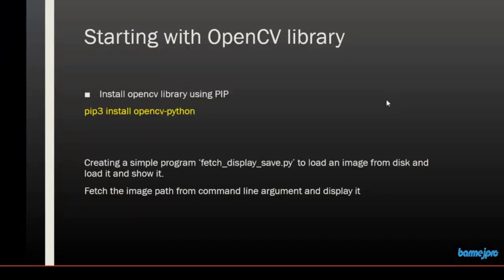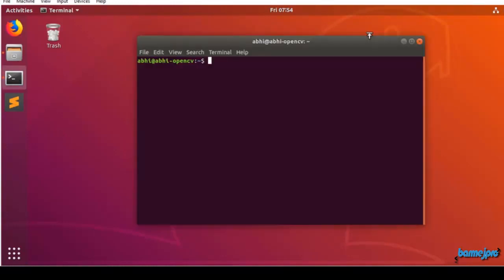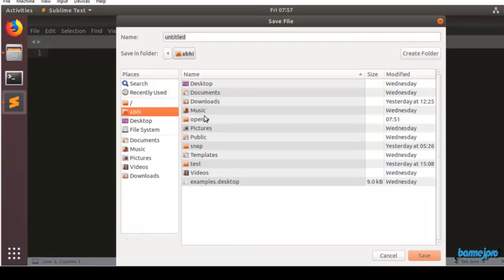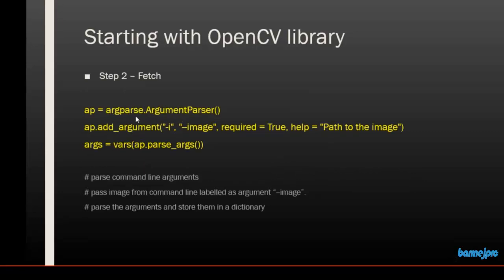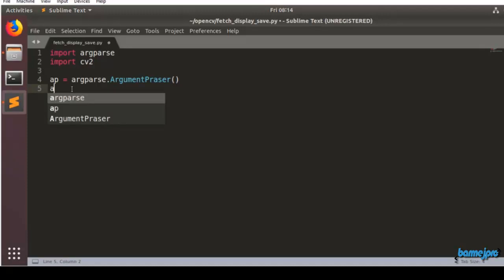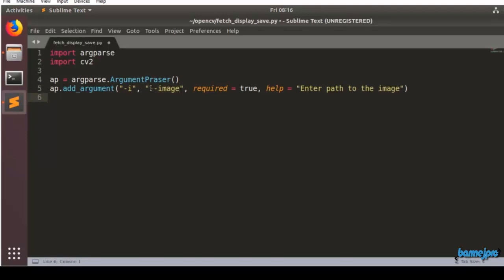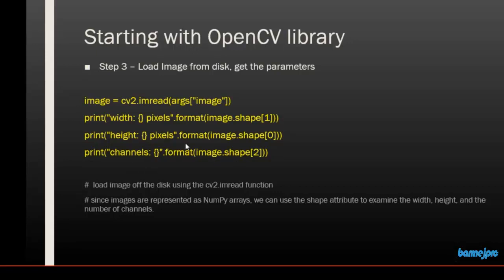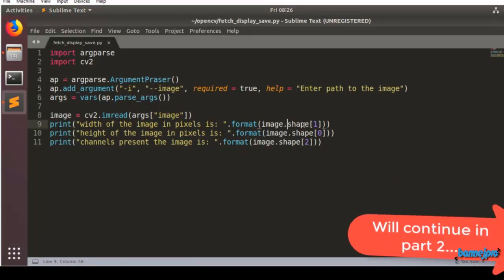OpenCV Read Load and Save Image - Sample Program - Part 1